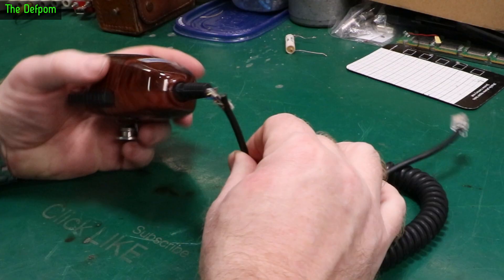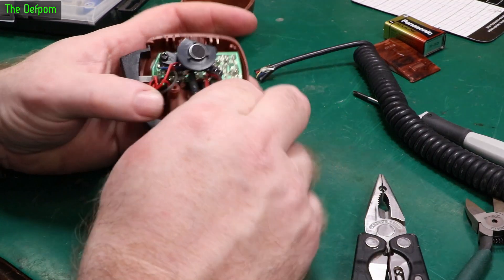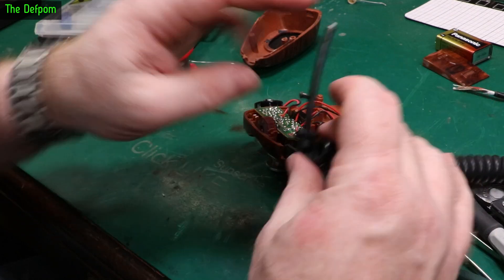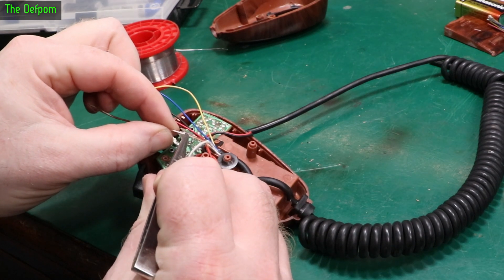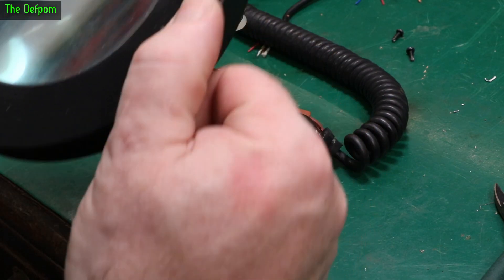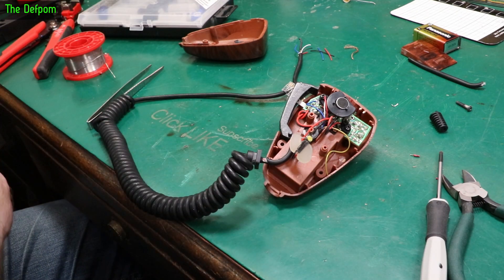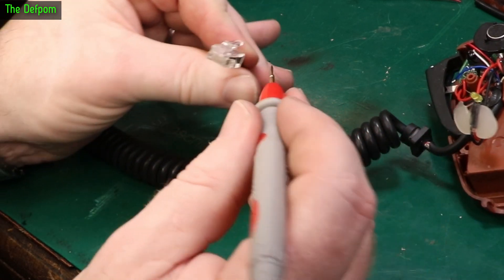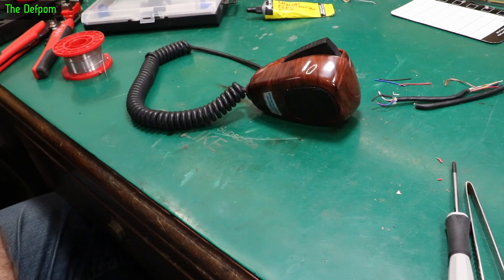🔴 Mic Repair - Truckers Series TM-2007WG Power Mic Repair - No.1280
Truckers Series TM-2007WG Power Mic Repair

My Electronics Tools (video and purchase links)
Boonton
4220.

HP/Agilent/Keysight
3457A.

Marconi
2022D.

Siglent
SDS1104X-E.
SPL-1008.